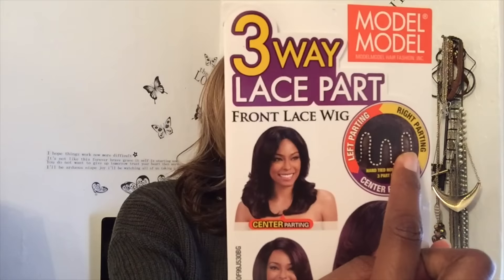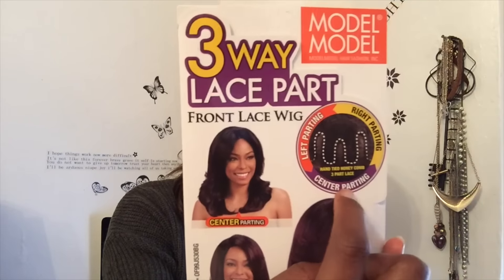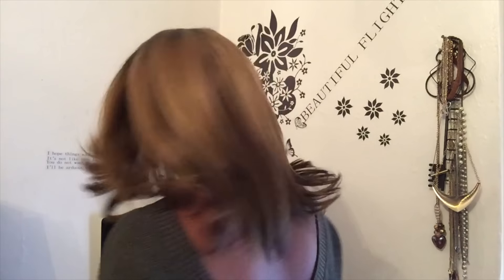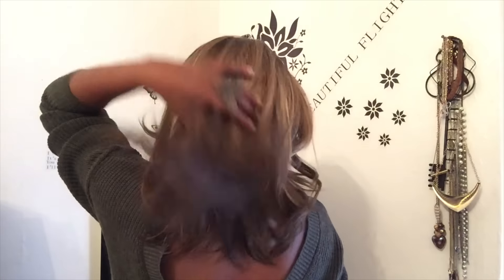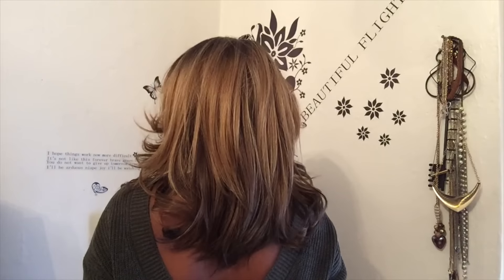FALL READY |MODEL MODEL 3 WAY PART LACE WIG | BREEZY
Affordable Synthetic Hair - Model Model Lace Deep Invisible 3 Way Part Lace Front Wig - BREEZY

Show & Tell - BREEZY
Color: OF701

Interested in earning quick pocket money?? Sign up to complete surveys and earn CASH on Opinion OutPost

I created this video with iMovie